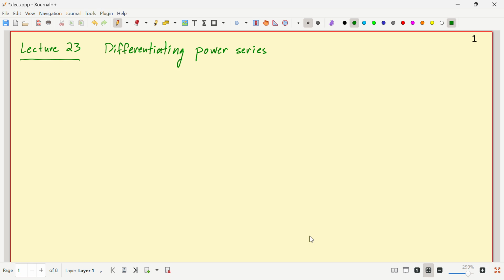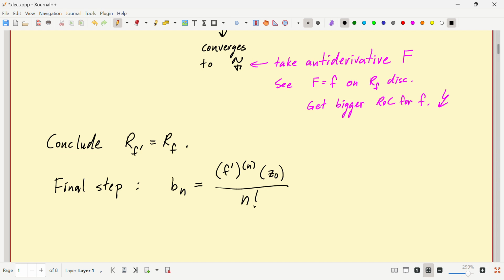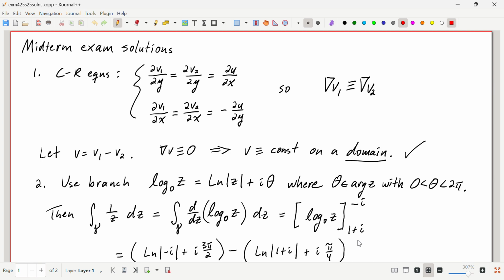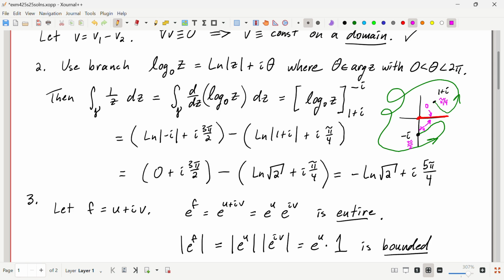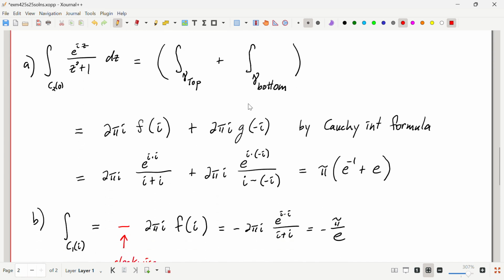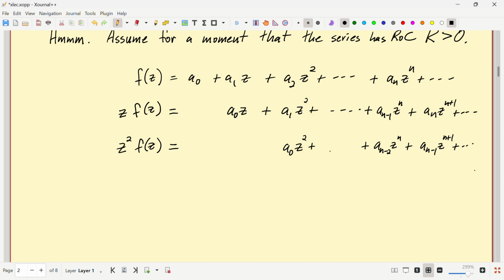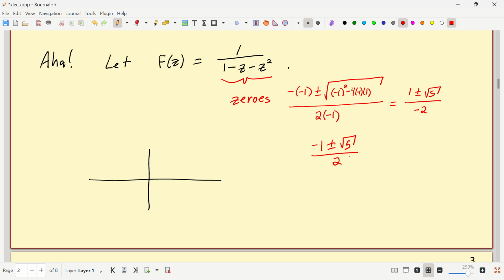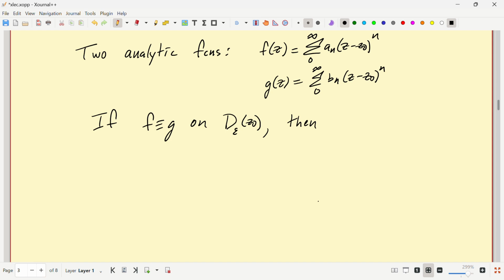Lec 23 Differentiating power series (Purdue University)